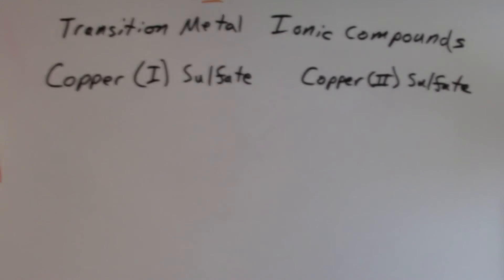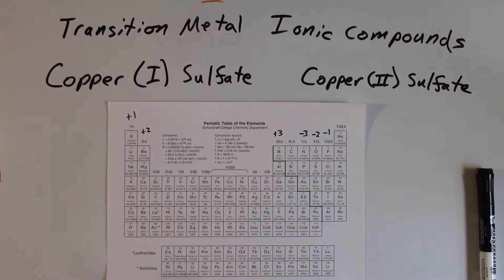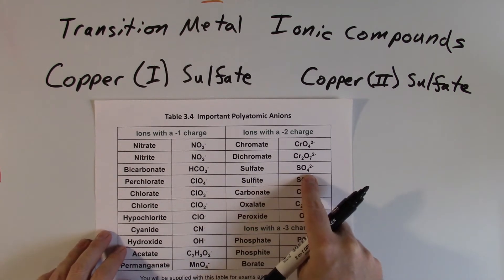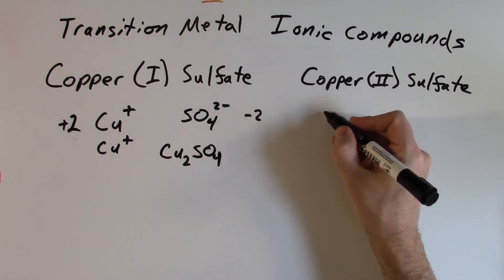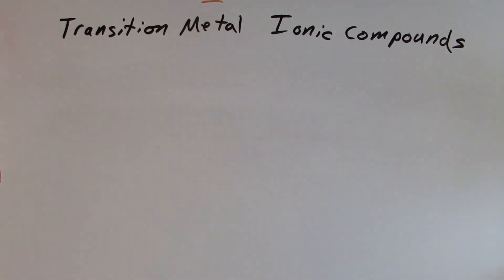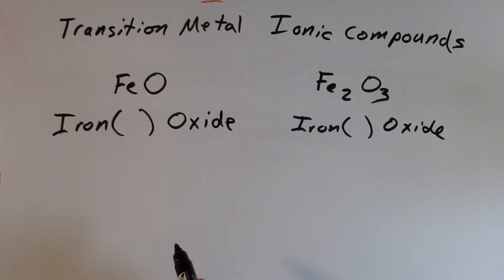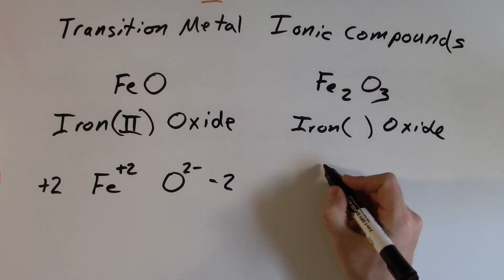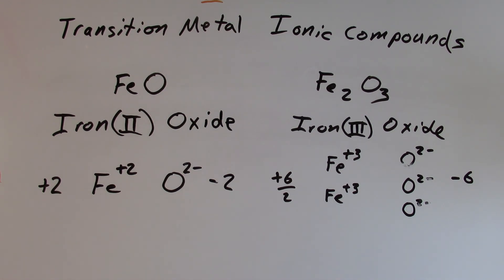Transition Metal Ionic Compound Names and Formulas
This video illustrates how to write a chemical formula from the name for an ionic compound that contains a transition element. It also shows how to write the name from the chemical formula.